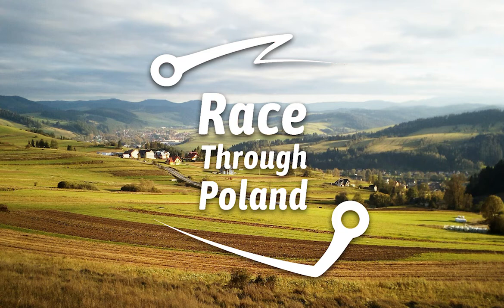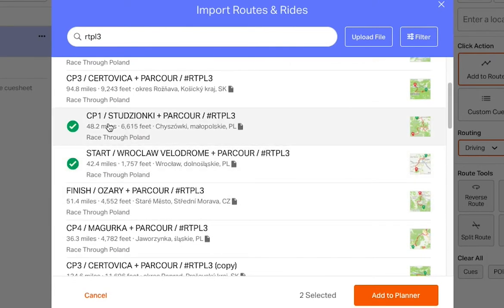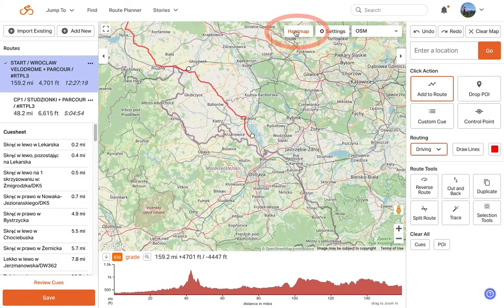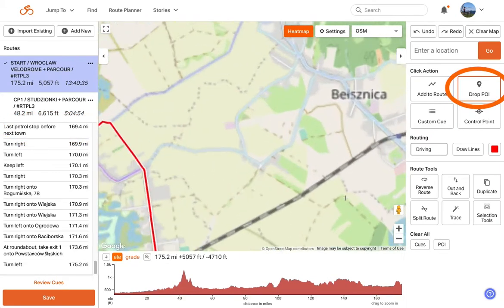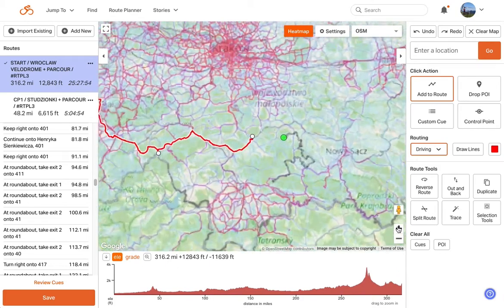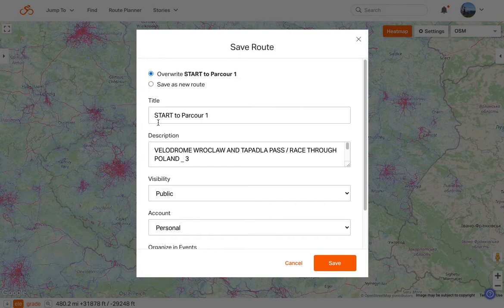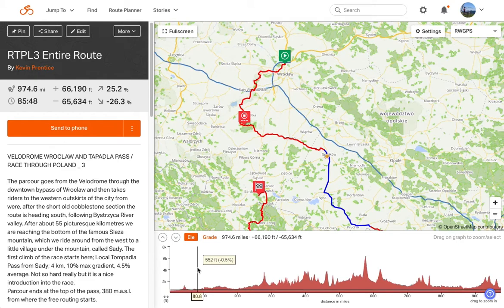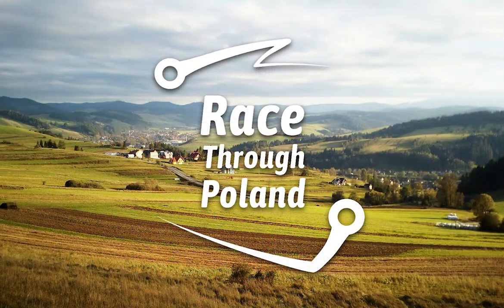Ride with GPS tutorial for riders and users.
From Ride with GPS team: This video is included in the race manual for the 2021 Race Through Poland. In it we quickly walk through various tools in our route planner, including the ability to import multiple parcours into the planner at once, then join them together, to plan a hypothetical Race Through Poland route. We then wrap up by showing how to create individual daily routes from the master route, then place them into a Collection for easy access later.